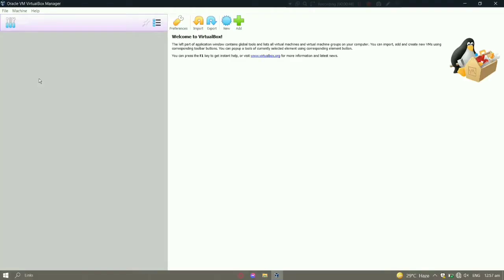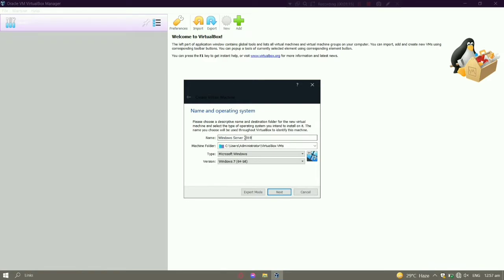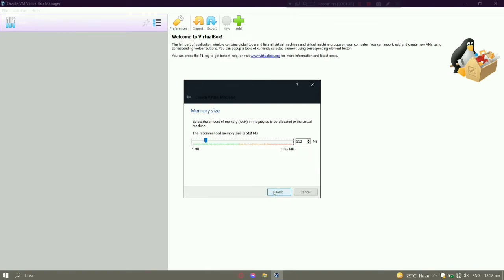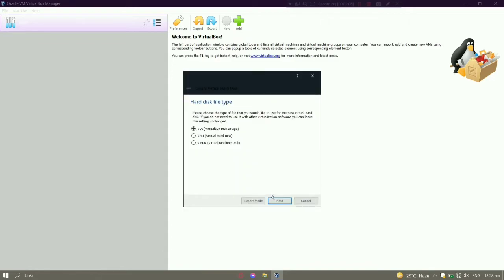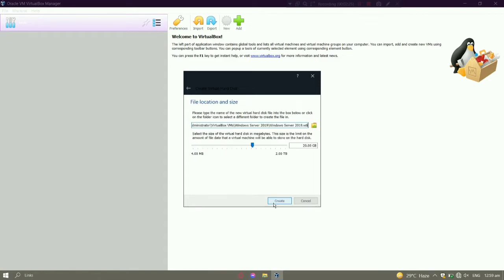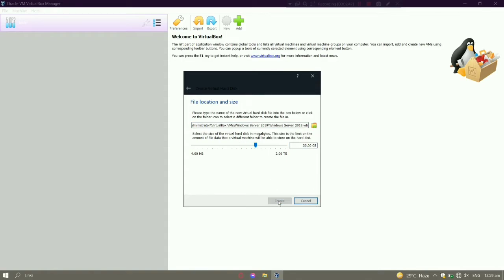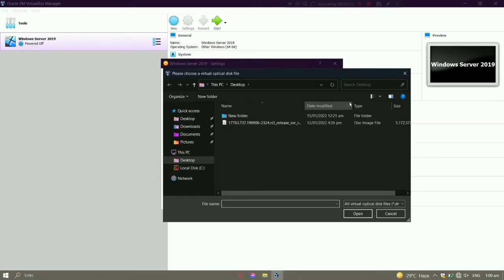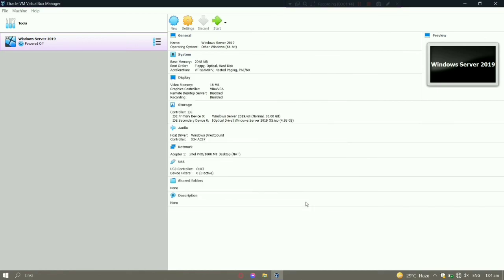How to Create and Install Windows Server 2019 in Virtual Box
**Don't forget to :
• Comment in this video
Closed Caption (CC) is available for this video.